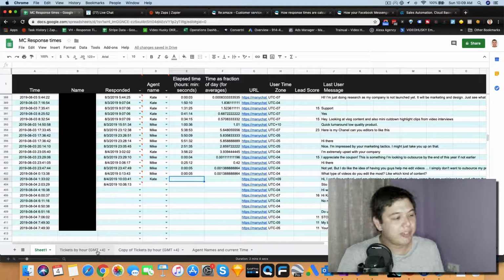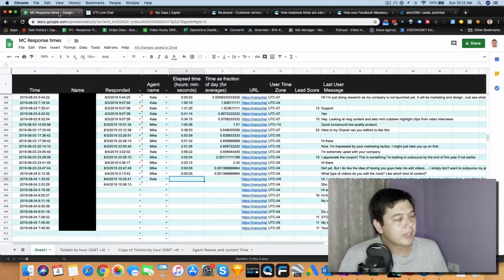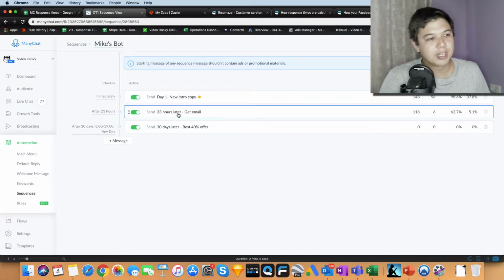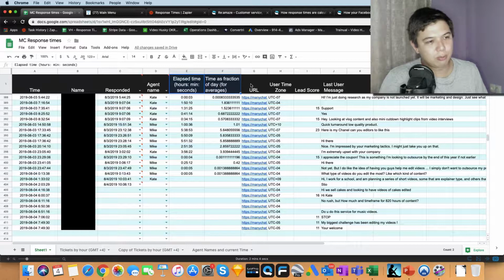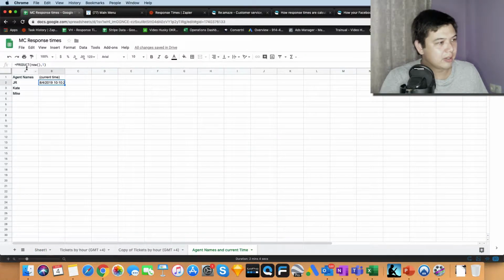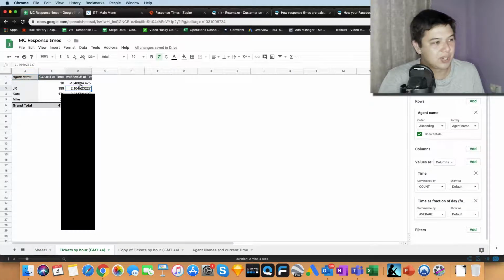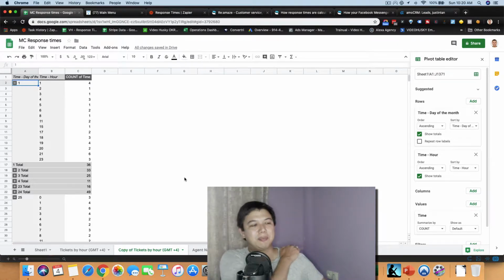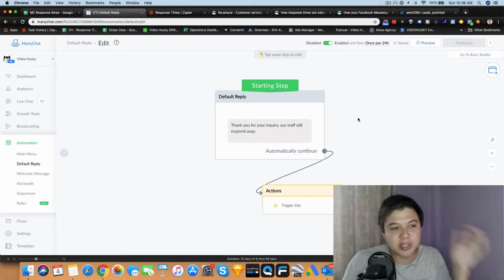Track - ManyChat Response Times with Google Sheets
In this video I show how you can link ManyChat to Google Sheets using Zapier to monitor your ManyChat response times.

I'm also not Google sheets expert so feel free to chime in with any better ways of doing things.

Here's a copy of the sheet if you want to see it in action:

I also mentioned specific software built for tracking ManyChat tickets. You should try out ReAmaze.